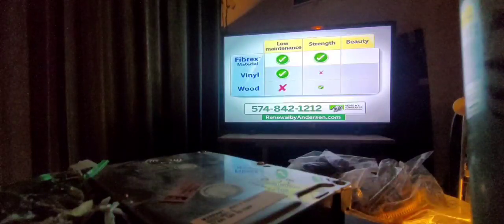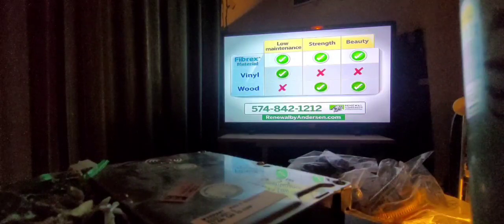Renewal By Anderson September Is National Replacement Window Month.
Renewal By Anderson September Is National Replacement Window Month 2 minute commercial.